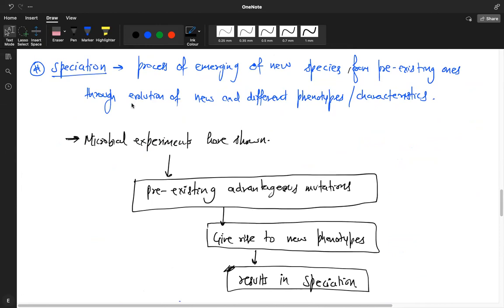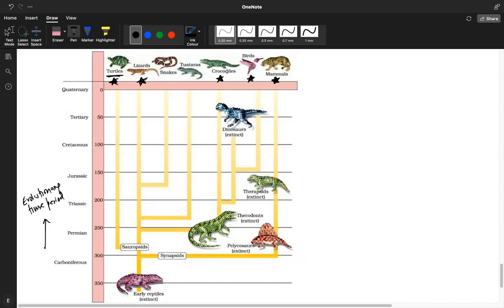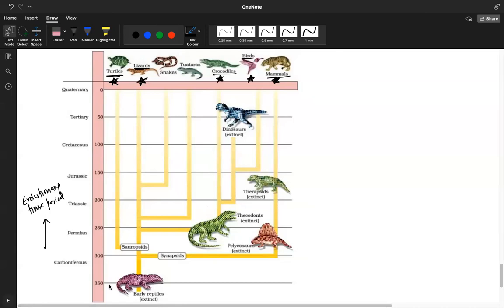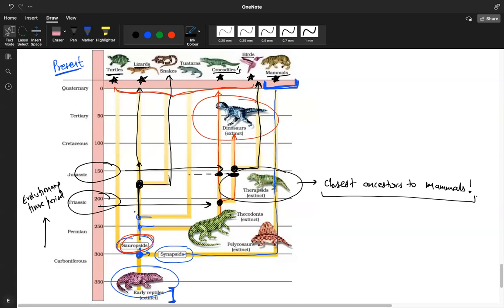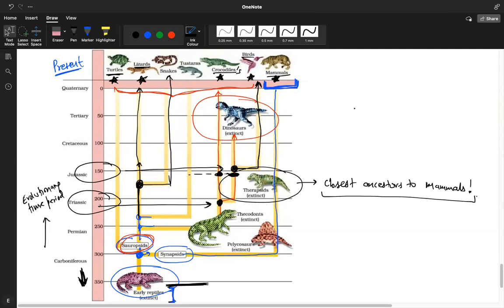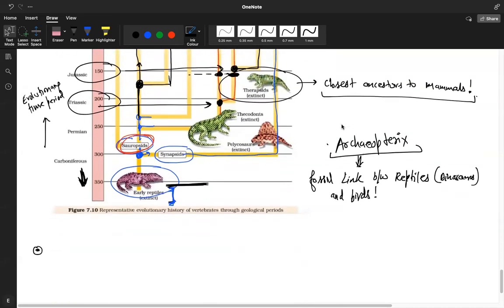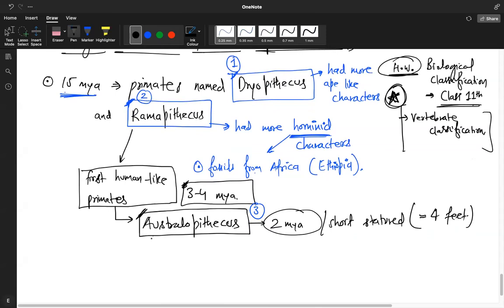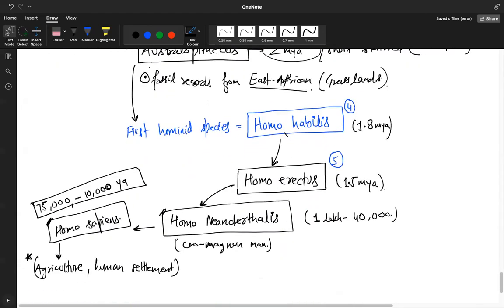Learnivio | Evolution | Lect 8 | 12th MEA | 28-08-2022